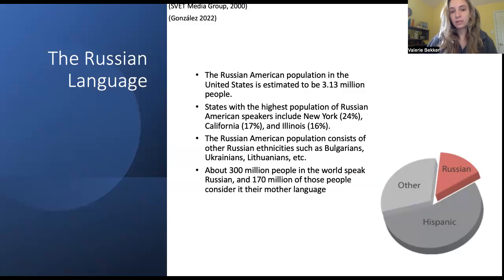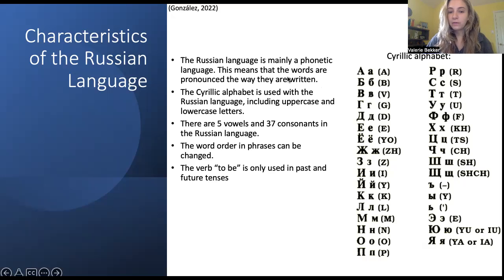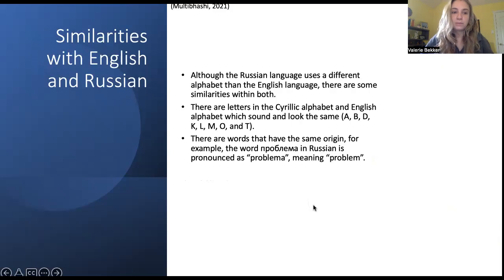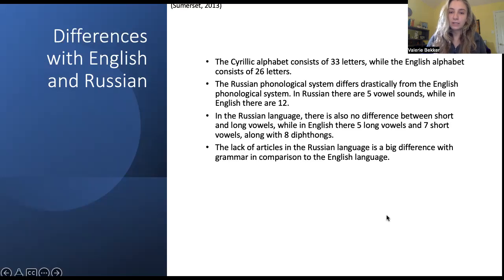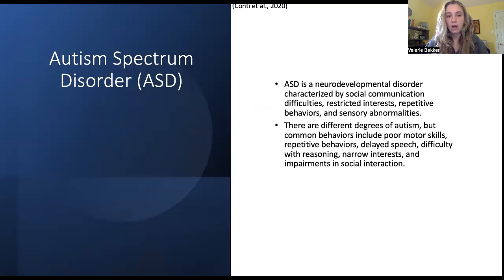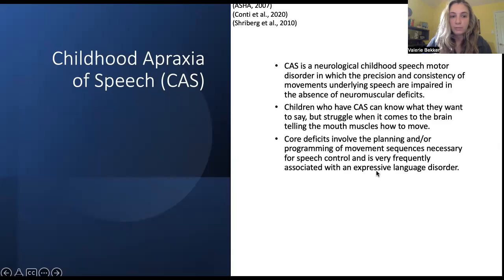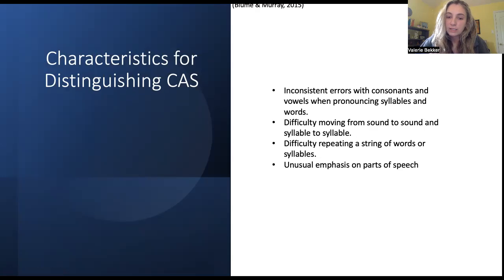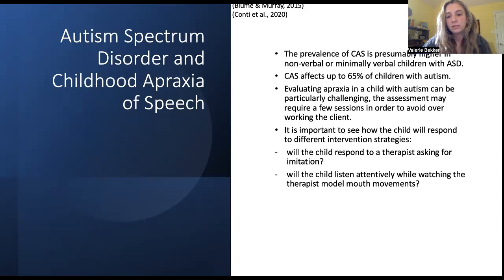Russian language ASD and CAS